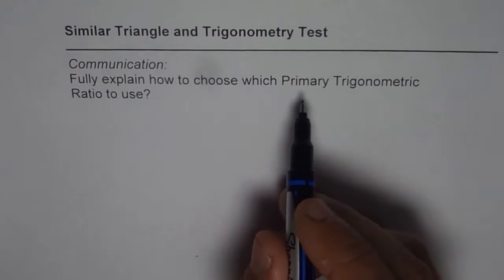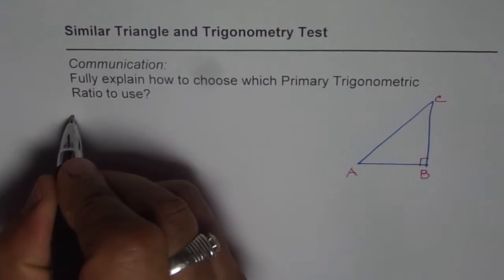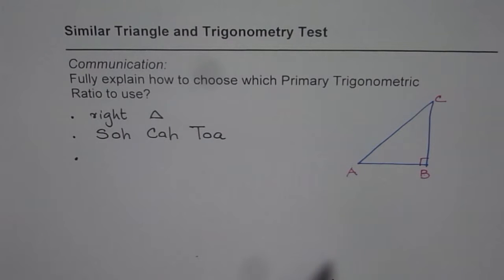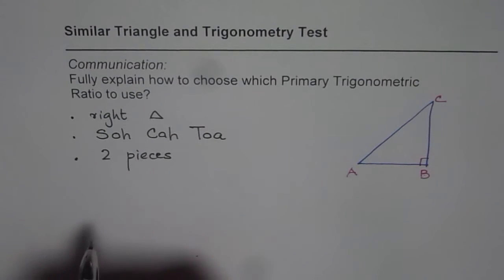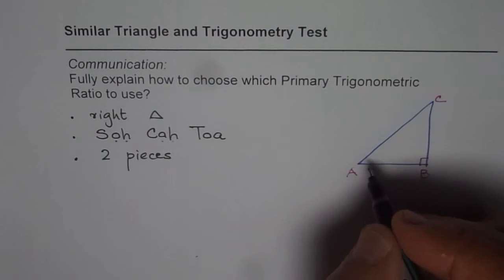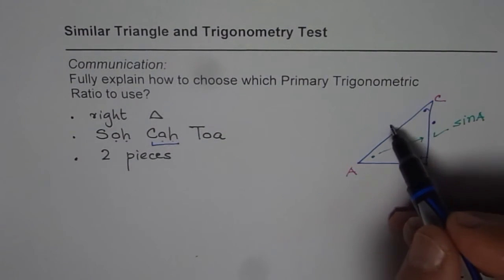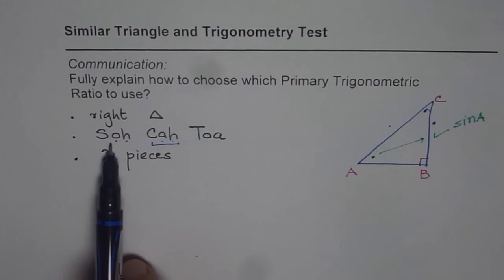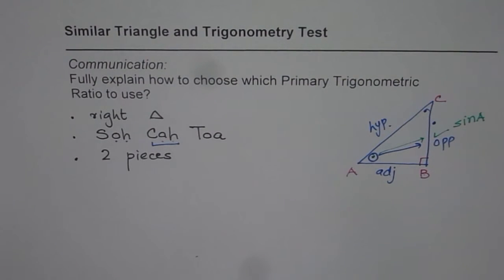Communication Question of How to Use Primary Trigonometric Ratios to Solve Right Traingle